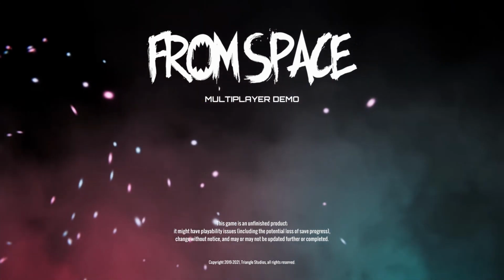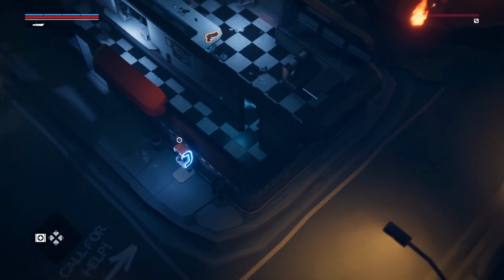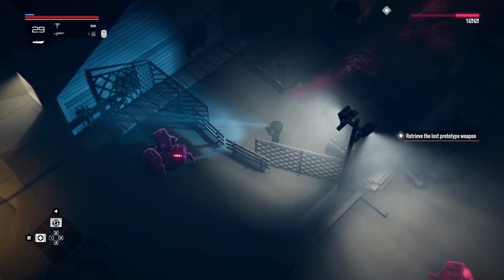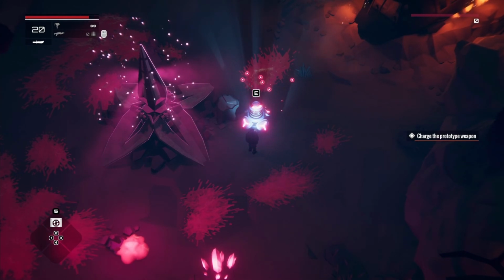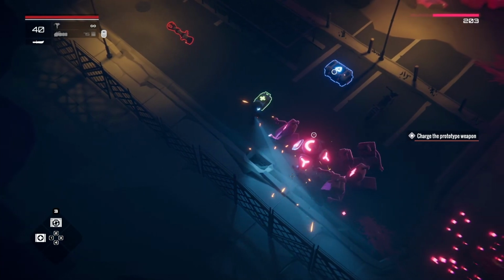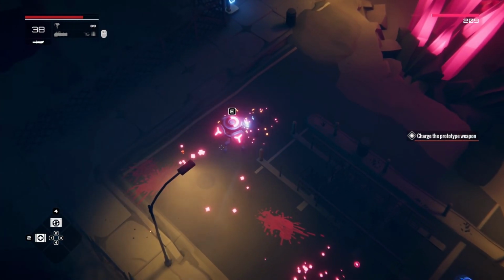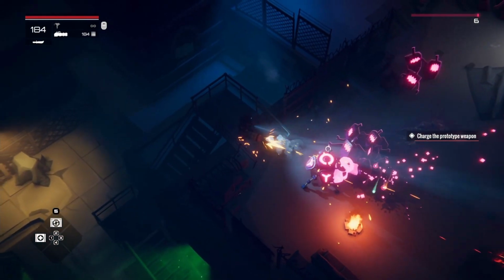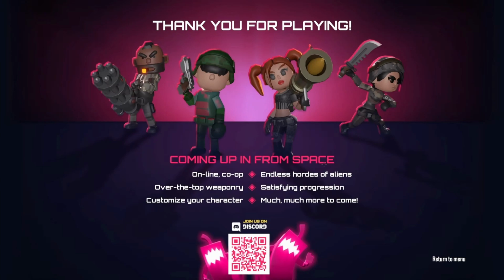From Space - Multiplayer Demo Trailer on Google Stadia - l First Look & Completed under 30 minutes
From Space is an online co-op game where you and a squad of friends take on the challenge of liberating the Earth from a brain-hungry infestation.

A military squad along with a prototype weapon are being flown in by helicopter into an alien infested area. During the approach the helicopter is taken down, separating the squad and the weapon. Your objectives are;

- Retrieve the prototype weapon.
- Charge it with energy from the crystals.
- Bring it to the destination and set it off.

The demo is best enjoyed when playing with friends. You can invite them at any time, and they will appear in the starting area.

From Space is an online co-op game where you and a your friends take on the challenge of liberating the Earth from an alien infestation. Improve your skills and build your arsenal of weapons as you explore every corner of this post-apocalyptic world.

0:00 Intro
1:00 Settings
1:30 From Space - Gameplay and Invite
20:00 Charging Prototype and Destroying Alien Nest
25:40 From Space demo - Outro